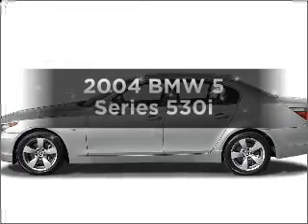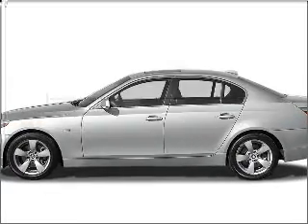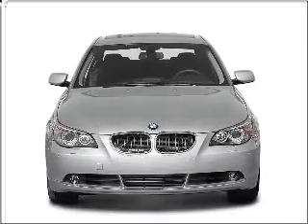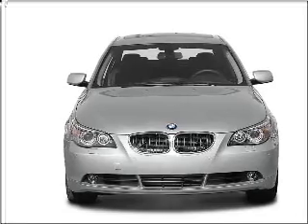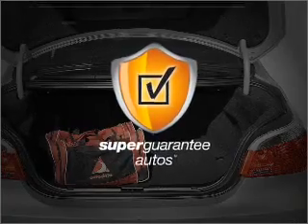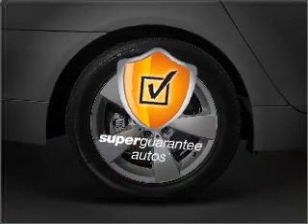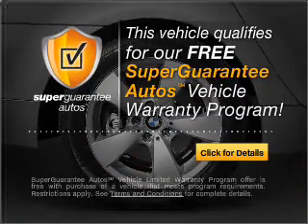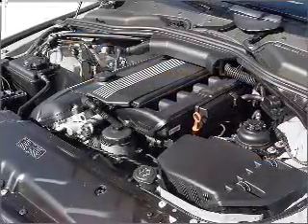2004 BMW 5 Series - Allentown PA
Year: 2004
Make: BMW
Model: 5 Series
Trim: 530i
Engine: 3.0 liter inline 6 cylinder 24 valve
Transmission:
Color: Silver
Mileage: 39167
Address:
5254 West Tilghman